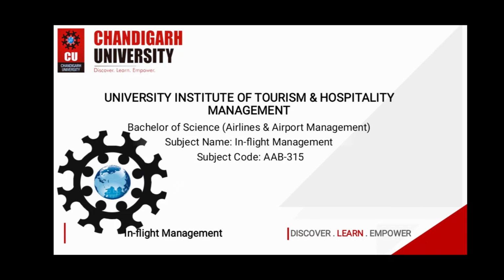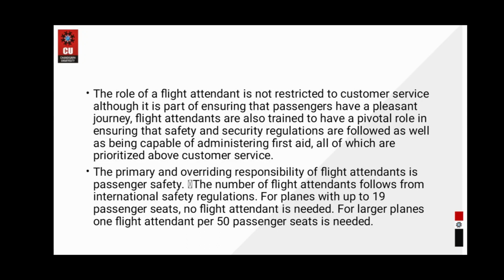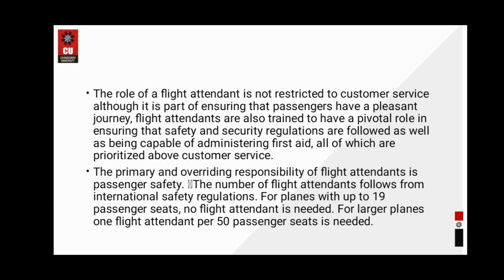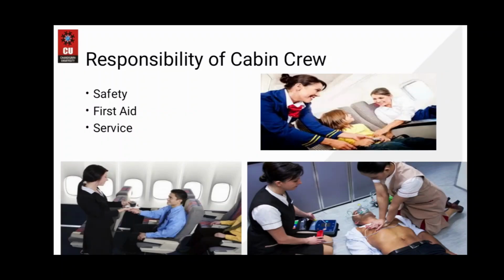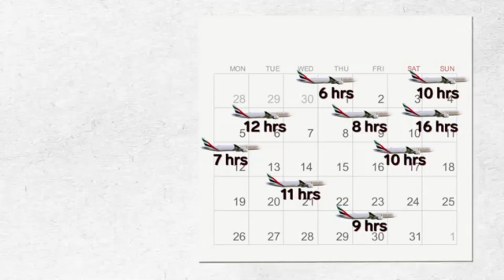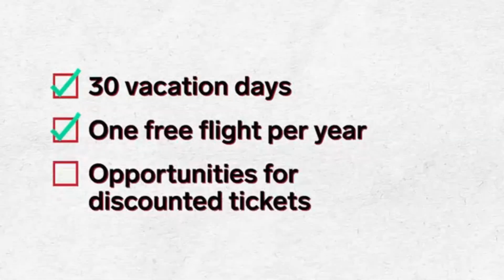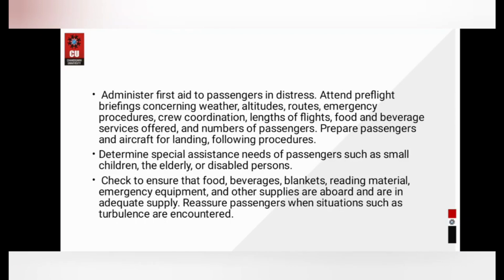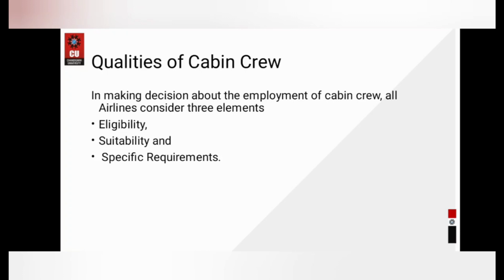Cabin Crew Video Lecture -1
Inflight Management Chapter-1 Video Lecture -1